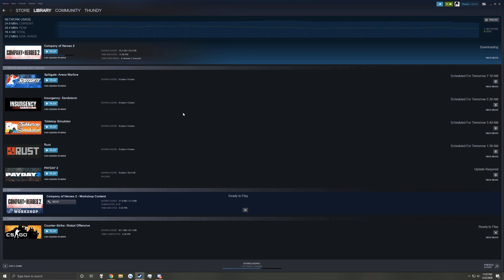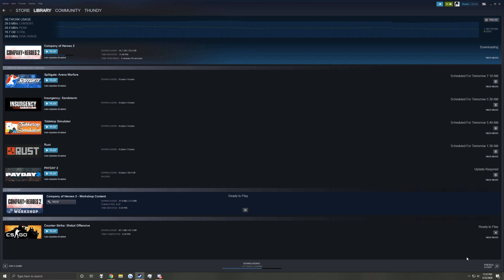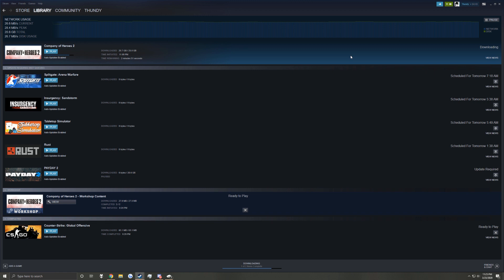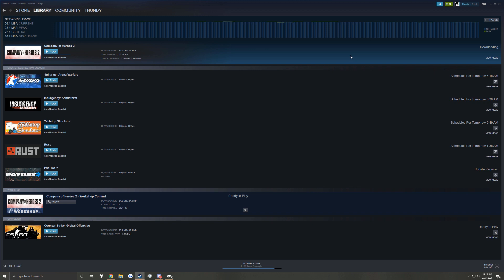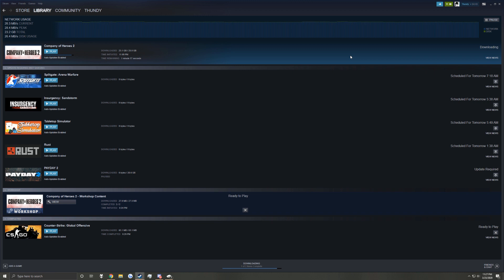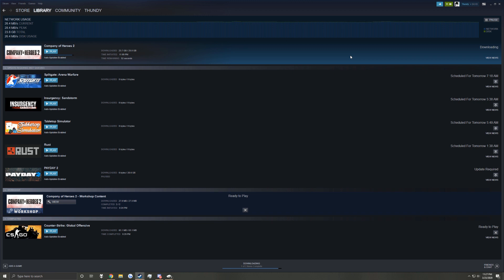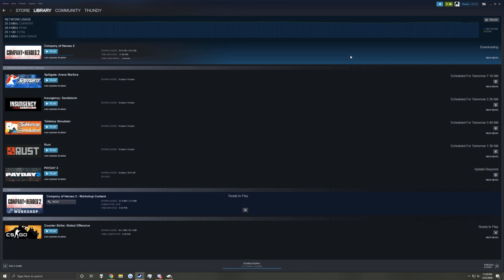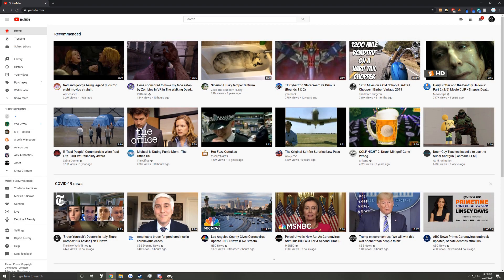Fun House Chats: Money and Fast Food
Listen to us talk about nothing and laugh at our own stupidity while you work or study.